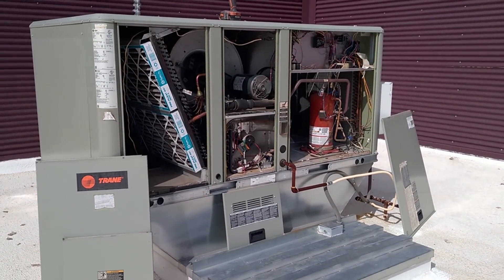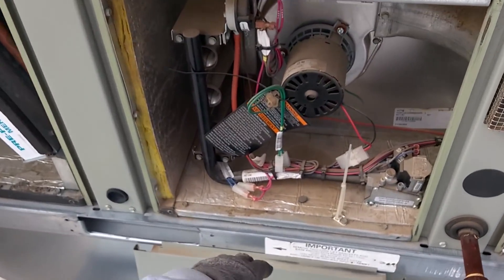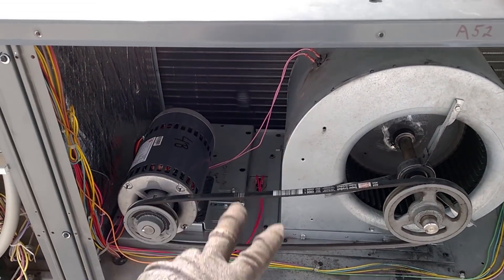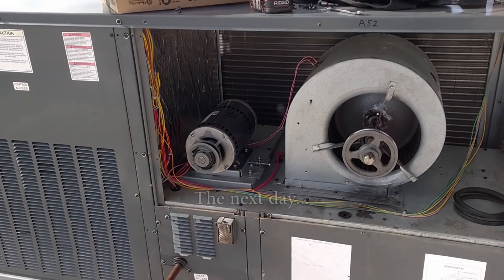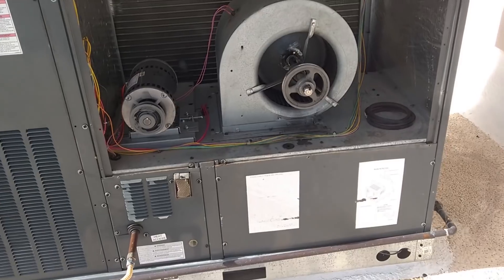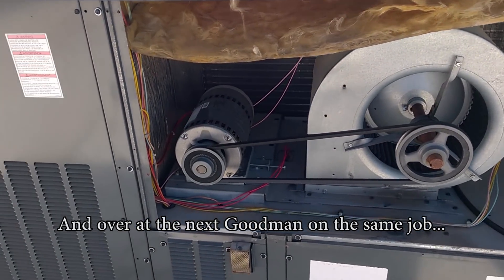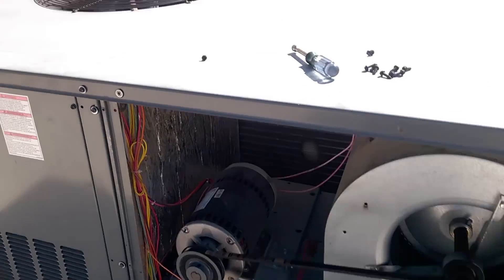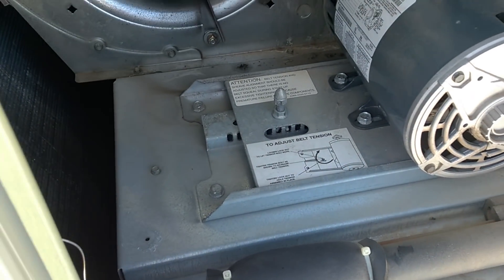Real world no-holds-barred comparison of Goodman and trane commercial RTU's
This rooftop has multiple Trane and Goodman "Commercial" gas packs on it. The installation company of the Goodman units told this business that Goodman's were the same thing as Trane as far as quality goes. HA HA HA! Wow I could only wonder if that was just a selling tactic to win a bid or if the guy actually believed that bull?

Anyway the Trane units are 2011 and the newer Goodman's are 2013.
Guess which ones are a total piece of junk?

The higher quality, build, design, etc of a Trane/American Standard compared to a Goodman is undeniable.